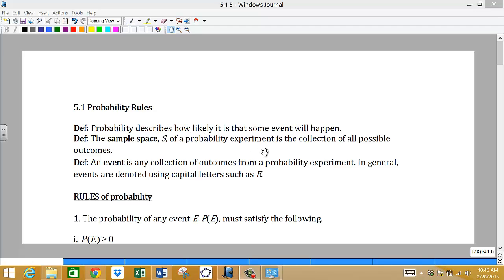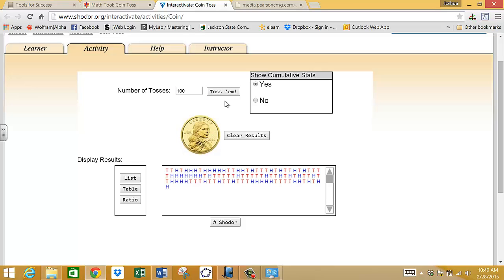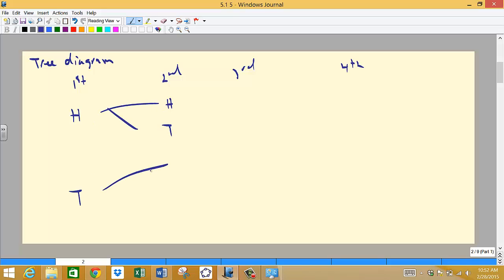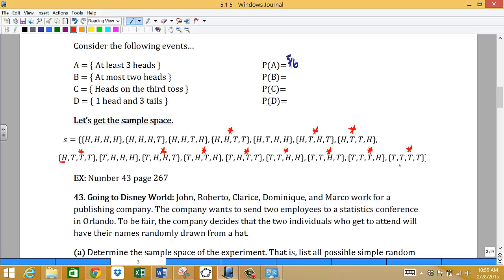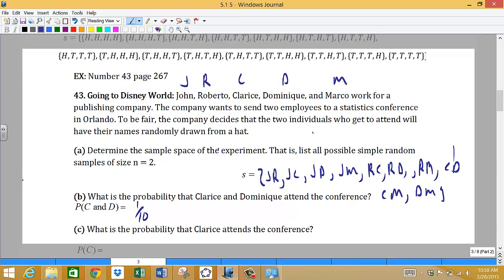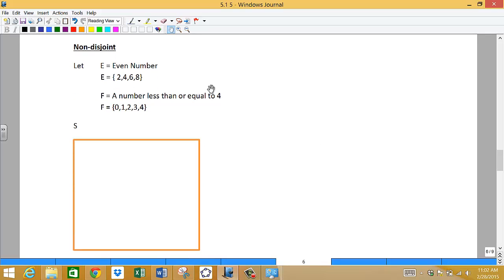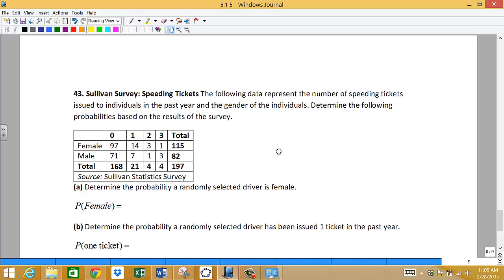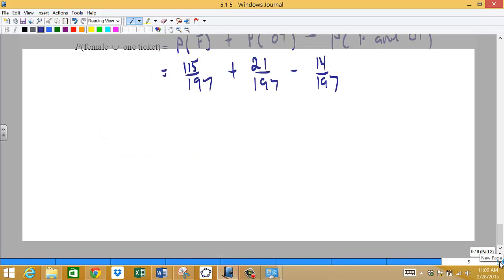5.1 and 5.2